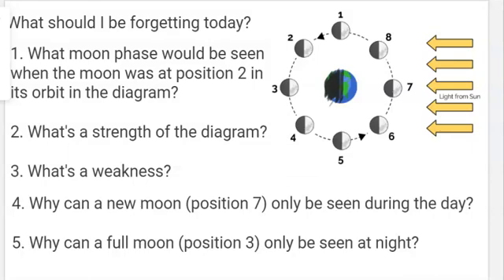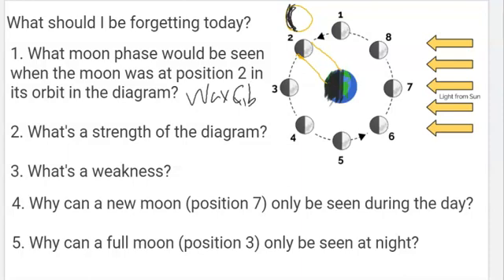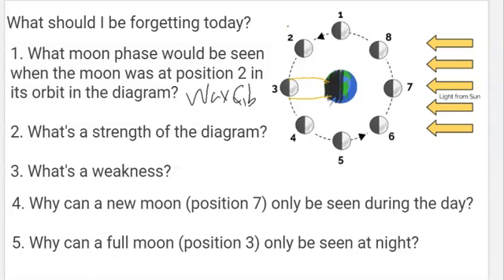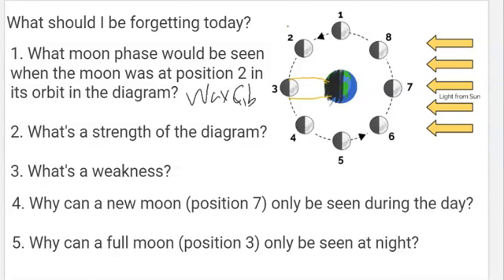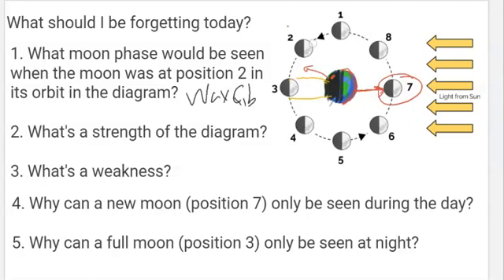WSIBFT Sci April 18